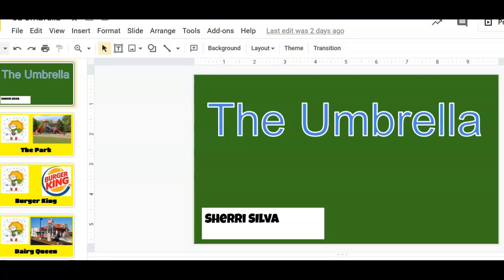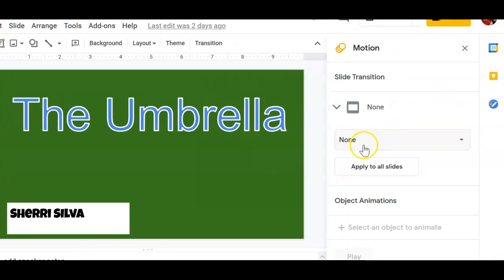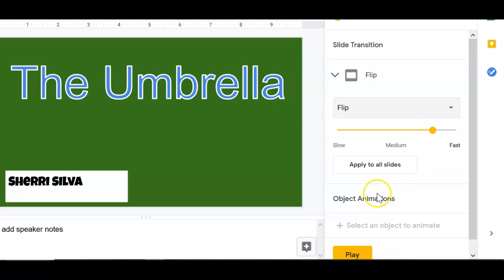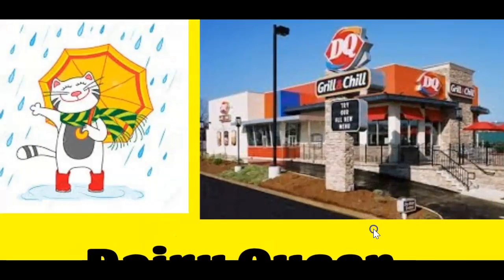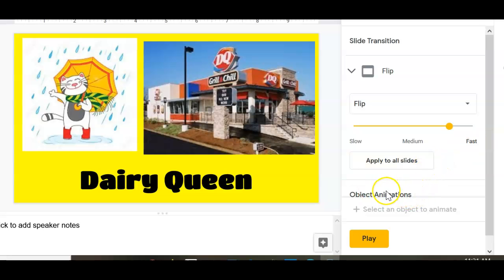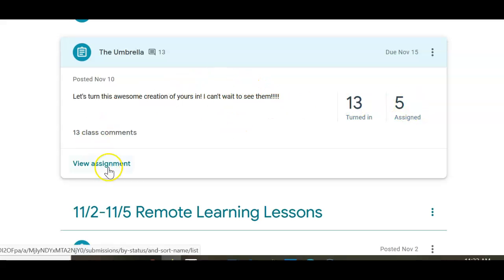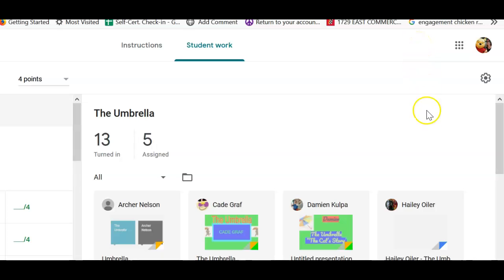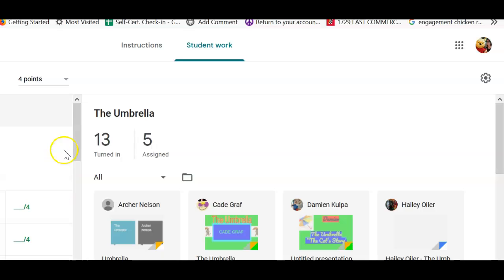Google Slide Show #3